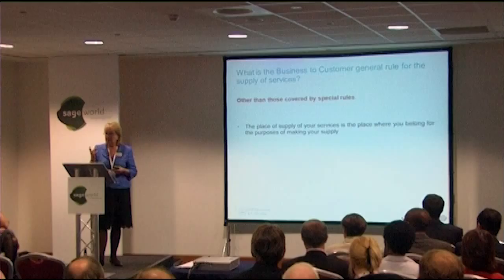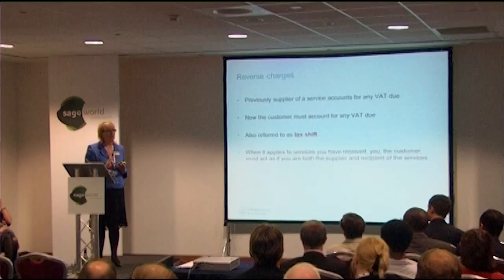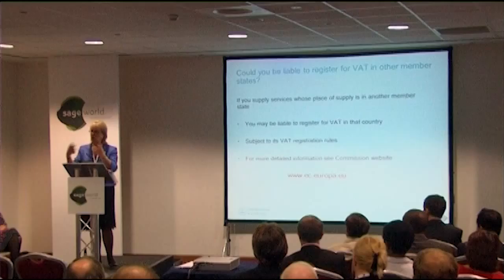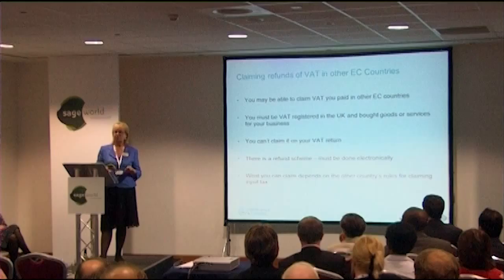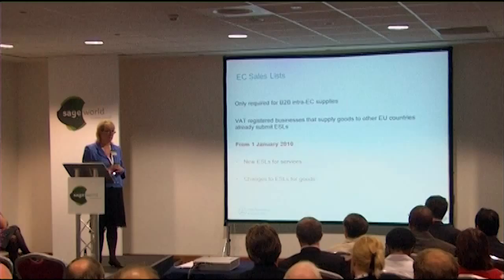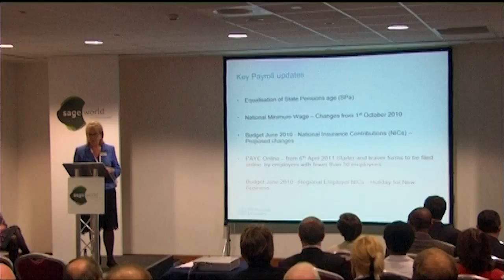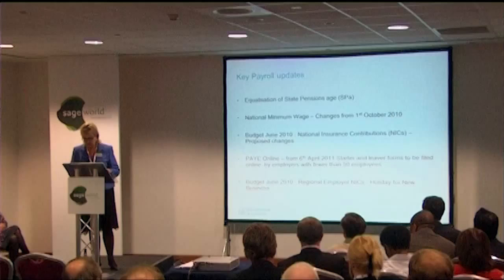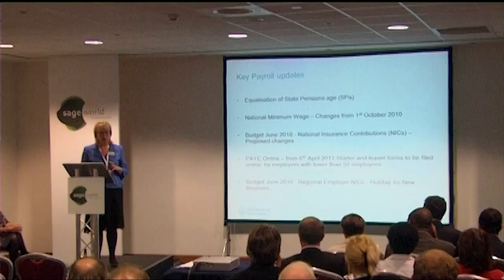Pamela Marriott & Janice Beach 4/5 @ Sage World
Sage World 2010 - Pattingham Suite 9/9/2010
"Corporation Tax and VAT Update"